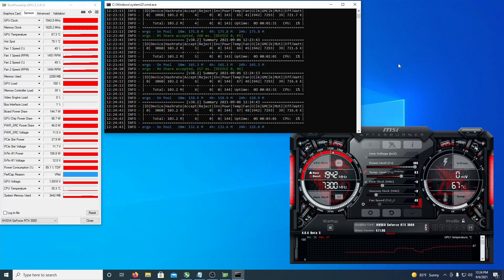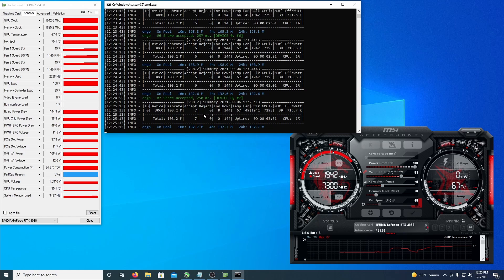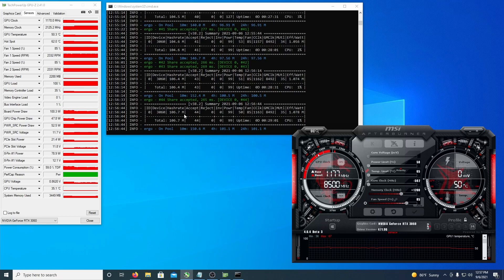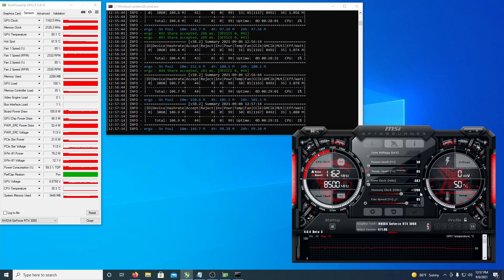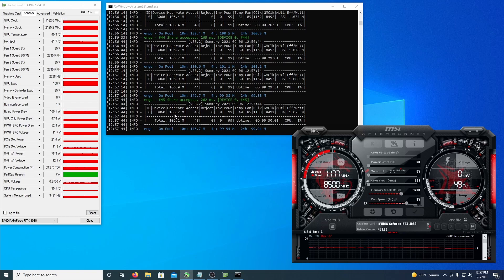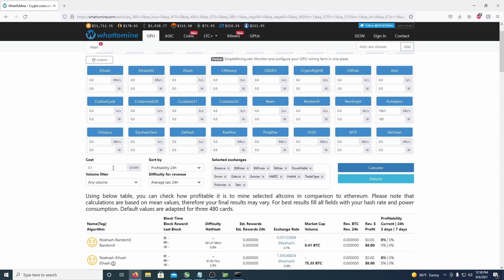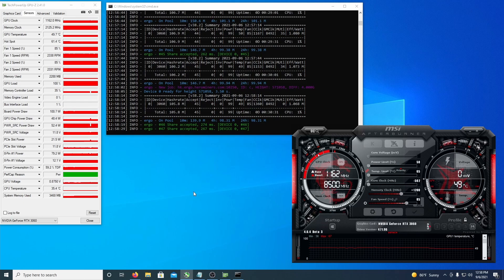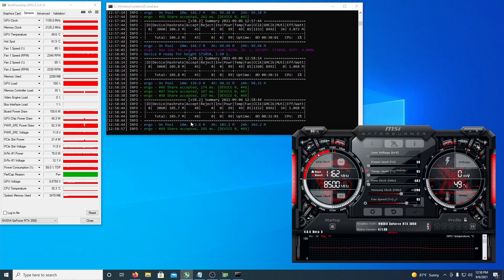RTX 3060 LHR Limited Ergo mining hashrate (Testing Ergo mining Autolykos) NBminer MSI Ventus 2x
Today we take a look at an RTX 3060 LHR mining on Ergo (Autolykos2 algo). This specific model is a 3060 MSI Ventus 2x OC. The LHR hurts the performance on ETH, but does it on Ergo? Lets find out!

or use my code BLAZINGMINING

Do keep in mind hashrates may very, and success of overclocks will too. Not all cards are created equally in terms of their silicon lottery or model. Profitability varies, this is the profitability mining Ergo at the time of recording and is only for reference. I do not take any responsibility for damage to hardware or anything else that overclocking can potentially cause.

Overclocks:
58% PL (100 watts in software)
-502 core clock
+1200 mem
85% fan